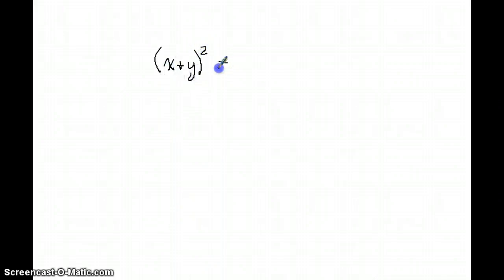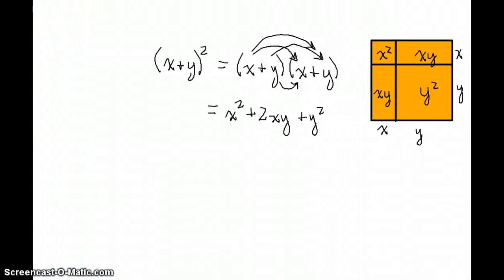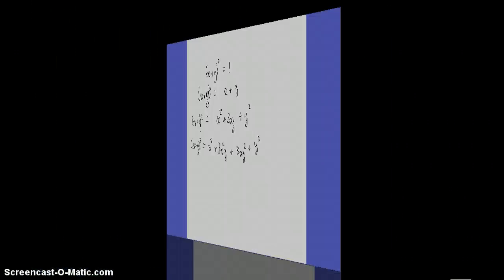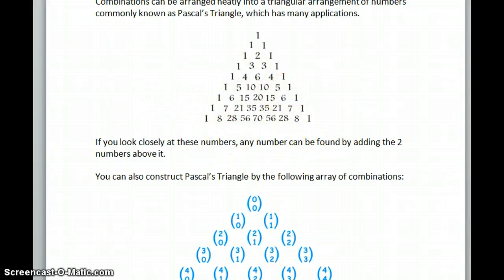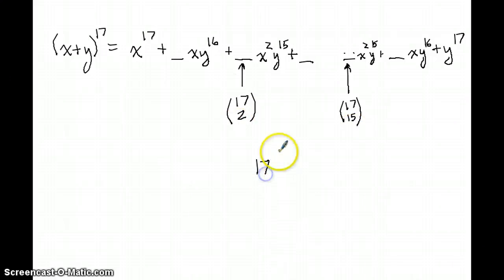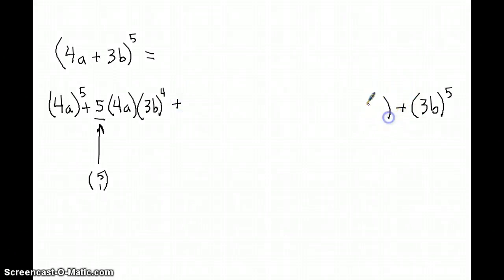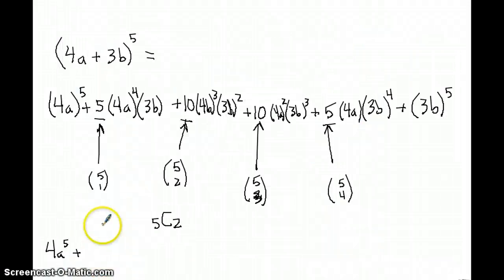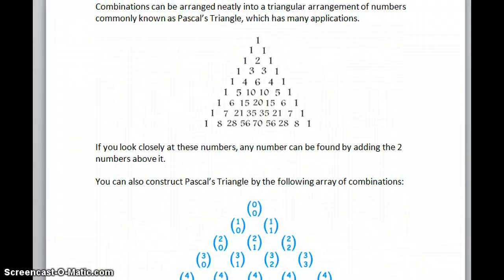FST 8.6 8.7 8.8 CombiPascalBinomial 2 of 2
FST 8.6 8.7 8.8 CombiPascalBinomial